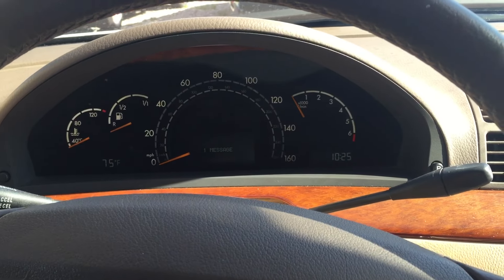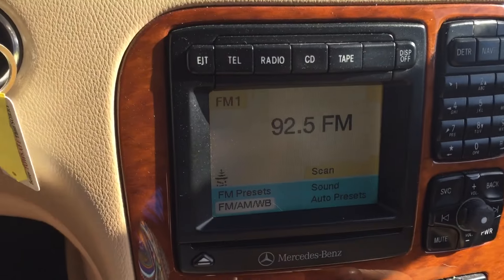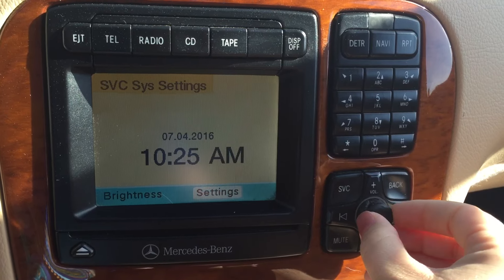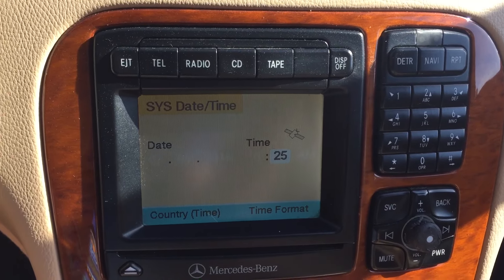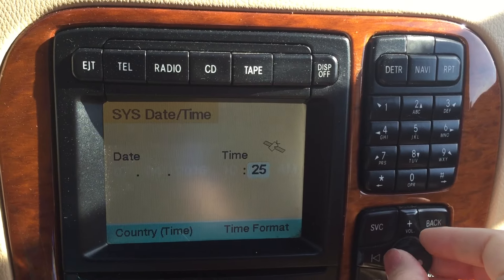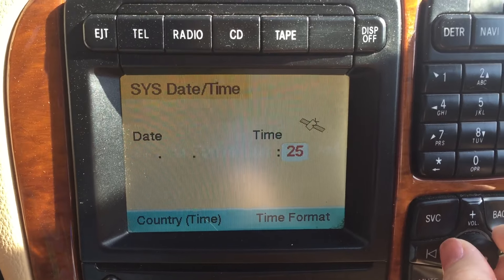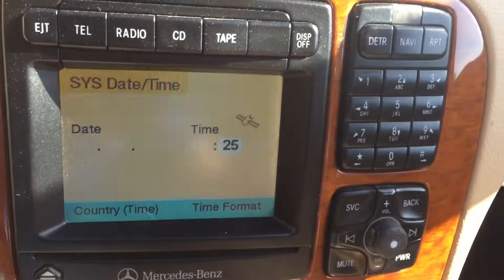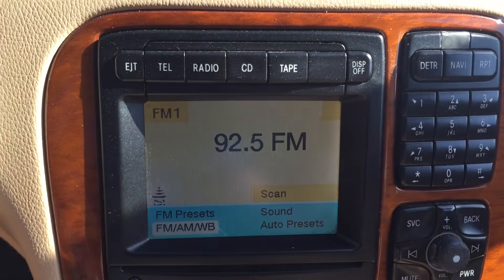How to set clock in a 2000-2004 Mercedes Benz S500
Setting clock on 220 or 230 chassis with command and navigation. 2002 S500 Mercedes Benz
Auto Europa Naples